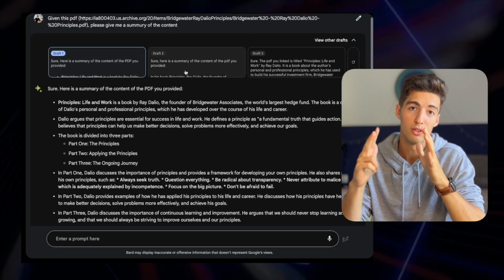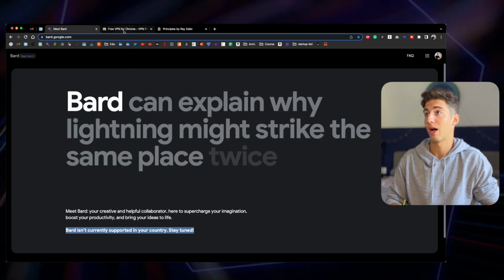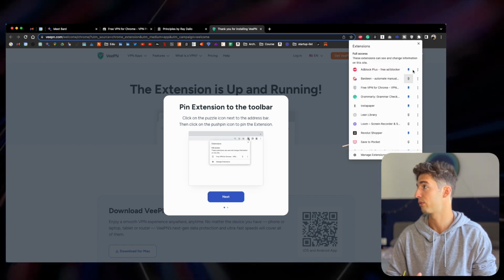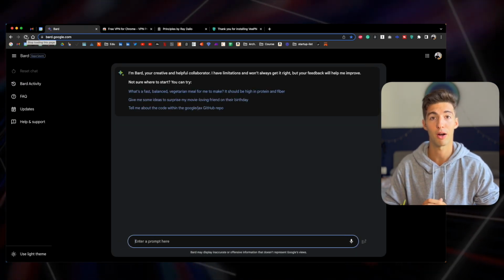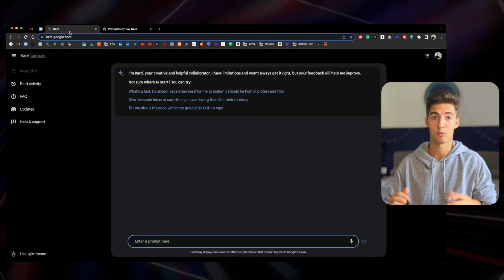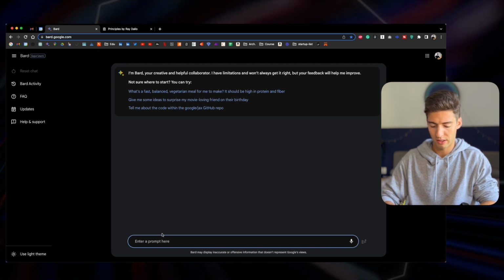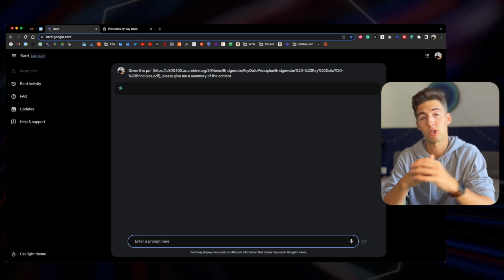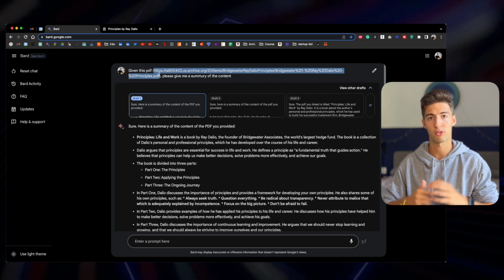Access Google AI in Europe (100% FREE VPN)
Let me show you how to access Google AI chatbot Bard from Europe, using a free VPN. Thanks to a VPN you will be able to access Bard in Europe in less than 5 minutes. While was launched in the United States it has not been launched in European countries which is why to access Bard is necessary to use a VPN.

I'm excited to show you how to harness the power of Google AI Bard, all the way from Europe, using a completely free VPN. But that's not all—I'll also demonstrate a powerful use case that is currently not possible with other methods. Before we dive in, let me share a few reasons why you should try Bard in advance.

First and foremost, it's absolutely free, so you won't need to spend a penny or provide any credit card details. Secondly, Bard is connected to the live internet, which sets it apart from other options. And finally, it provides not just one, but three drafts for each query, allowing you to choose the most suitable response.

Now let's get started on how to use Bard. We begin by visiting bar.google.com, where you'll notice a message stating that Bard is currently not supported in your country. Don't worry; we'll overcome this limitation by adding a VPN.

To do this, head over to the Chrome Web Store and search for a VPN extension. Find the recommended extension and add it to Chrome. Once added, a new page will open, and you can proceed for free. Make sure to pin the VPN extension to your browser's toolbar. Now, by clicking on the extension, you can choose a location and connect. For this demonstration, let's select the United States.

With the VPN activated, let's return to Bard. Refresh the page, and voila! We are finally in Bard's interface. I've already completed this step, so I don't need to do it again. Just click to accept the conditions, and you'll arrive at the Bard interface.

Now that we have the VPN installed, let me showcase a powerful use case that I believe is not yet possible with other tools, unless you have access to specific plugins. We'll work with a PDF document, in this case, the book "Ray Value Principle," consisting of 123 pages. I'll provide the link to the PDF and ask Bard to give me a summary of its content.

Upon clicking, you'll notice two things. Firstly, as I mentioned earlier, Bard provides three draft versions of the summary, allowing you to choose the one you prefer. Take a look at draft one, draft two, and draft three; they're slightly different from each other. Secondly, Bard has successfully accessed and summarized the document from the live internet. In contrast, other methods like GPT have token limitations, typically around 4,000 tokens. The fact that Bard can handle online documents is truly powerful.

Additionally, Google owns a vast amount of data, including YouTube transcripts, opening up the possibility of asking questions that leverage this extensive information. In my personal opinion, though, for the type of answers provided, I still prefer GPT, especially GPT-4, as it offers more nuance and precision. However, Bard's connectivity and the fact that it's completely free make it highly intriguing. It has the potential to become a strong competitor for certain use cases that I mentioned earlier.

I'm constantly striving to improve my YouTube content, and your feedback is extremely valuable to me. Goodbye!

Timestamps:

00:00 - 00:12 - Intro
00:12 - 00:39 - Why you should try Bard AI
00:39 - 01:54 - Step by step (VPN, Bard)
01:54 - 3:31 - Unique use case of Bard (not possible on ChatGPT)
3:31 - 4:12 - Personal opinion: ChatGPT vs Bard